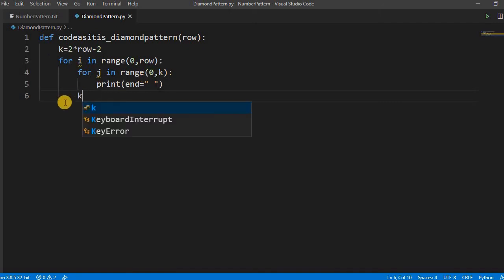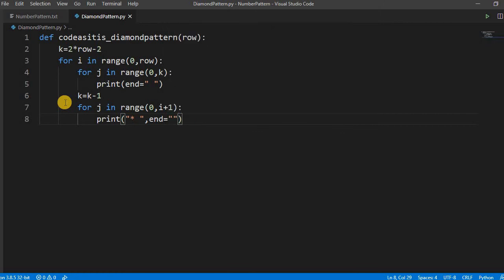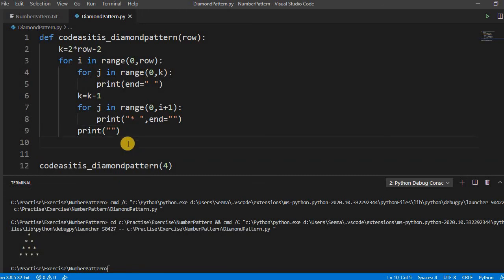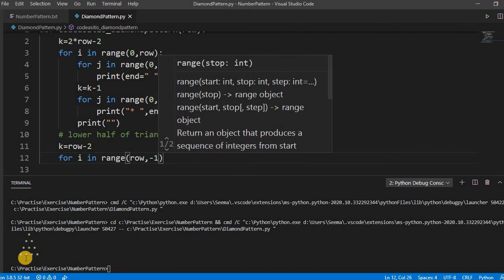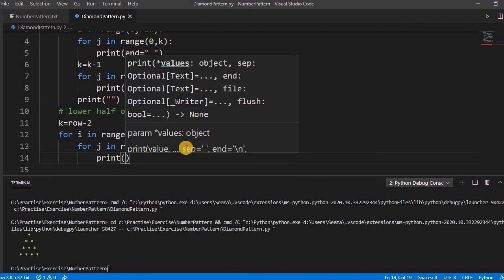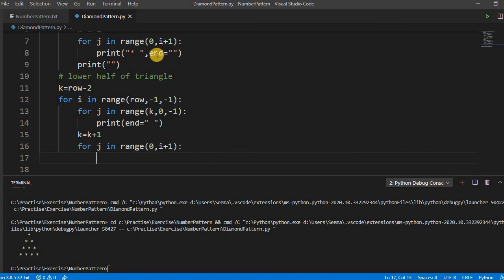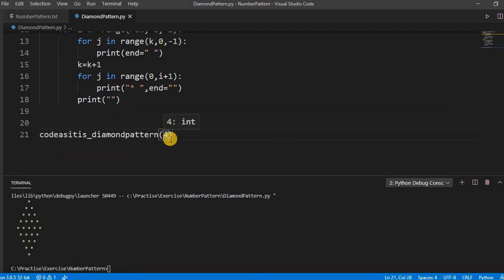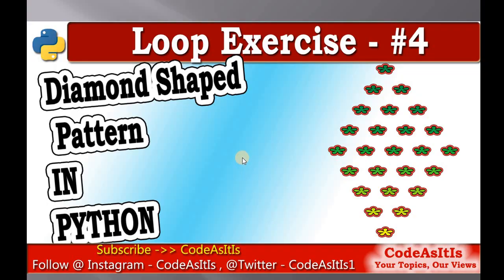Printing "*" in Diamond Pattern || Python Pattern Printing || Learn Python Programming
This video will be helping  you implementing the diamond pattern using "*". This is implemented using for loop in simple way and easy to understand.

CodeAsItIs